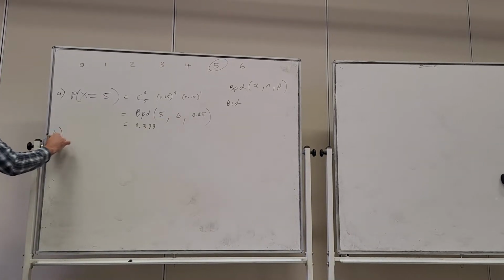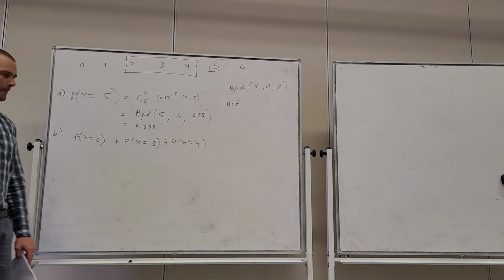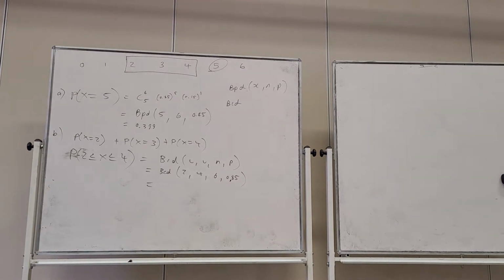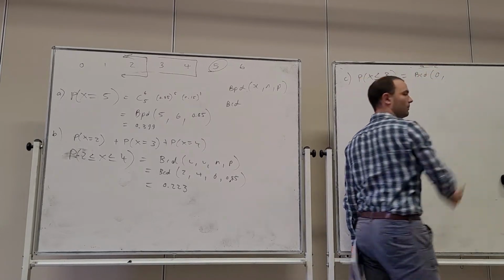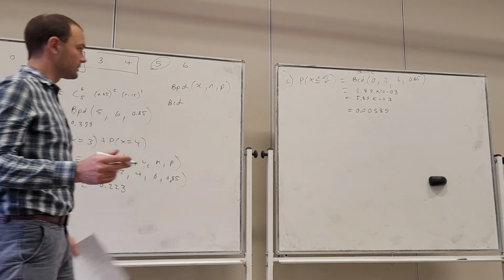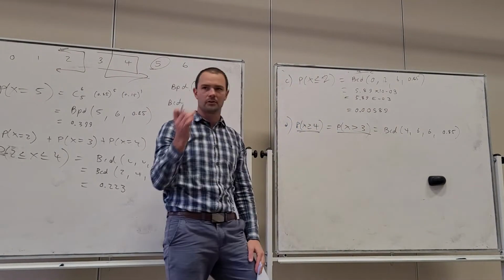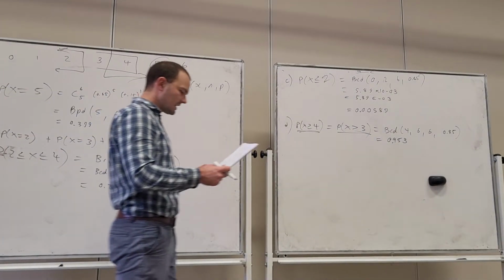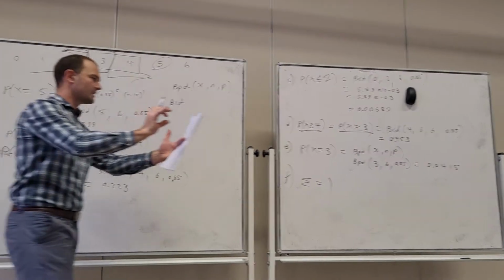7G.2 Binomial Cumulative Distributions